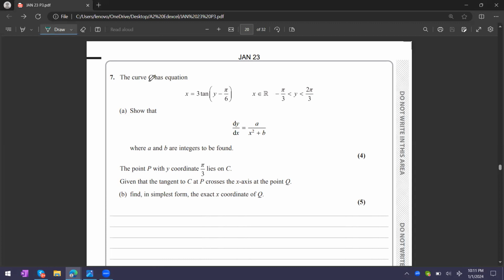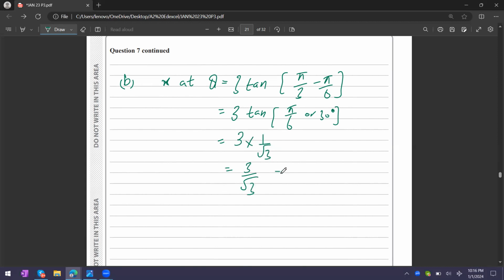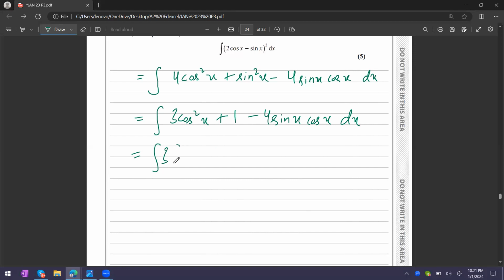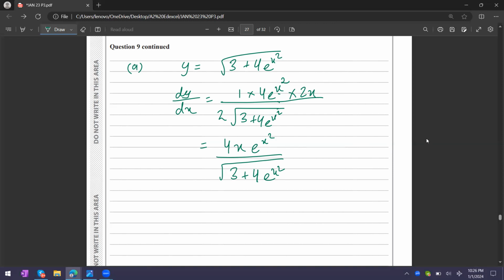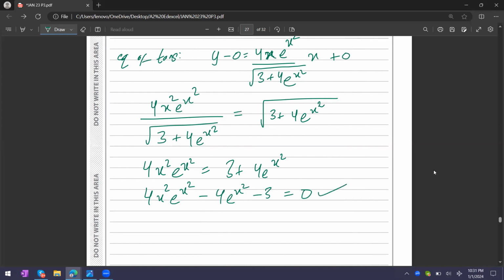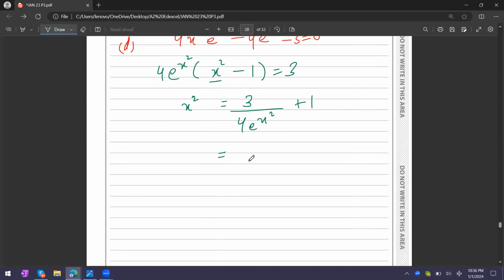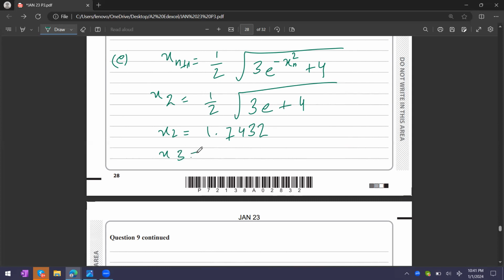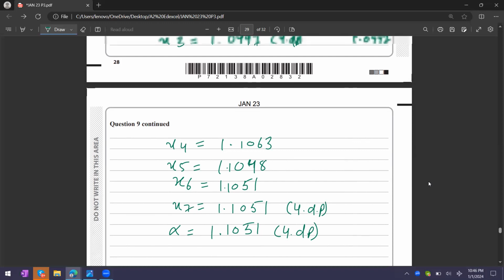IAL Edexcel Mathematics JANUARY 2023 Paper 3 P3 WMA13/01 Question 7, 8 and 9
You are welcome to leave questions or feedback.

Thanks :)

Chapters:
00:00 Question 7
07:55 Question 8
13:14 Question 9